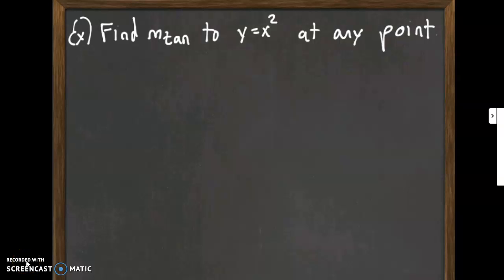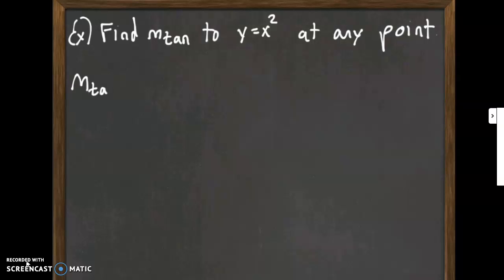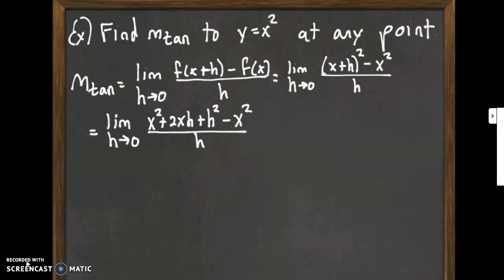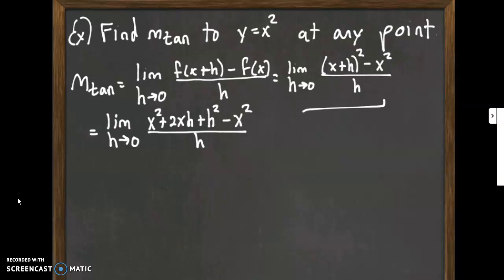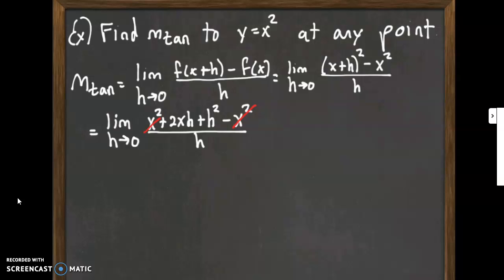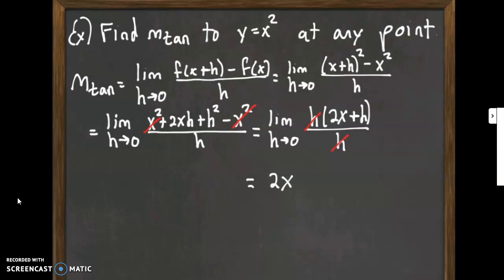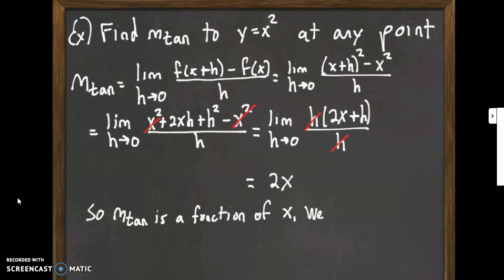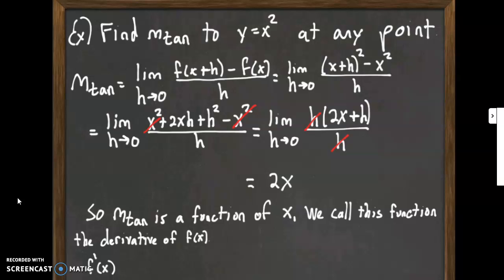Introducing the Derivative